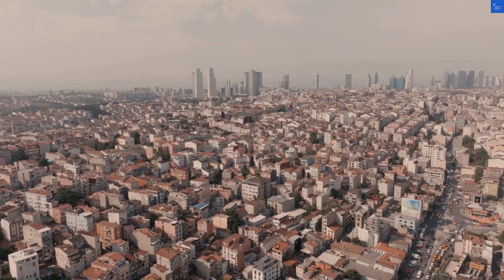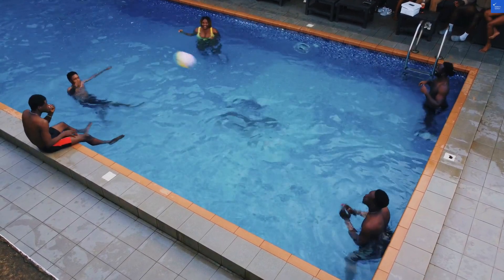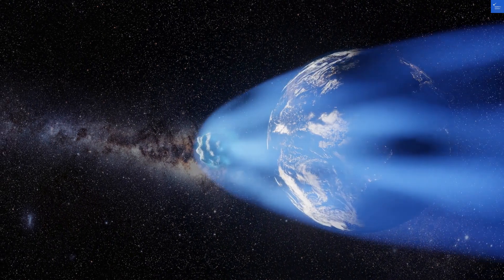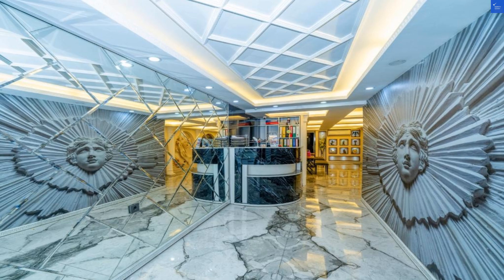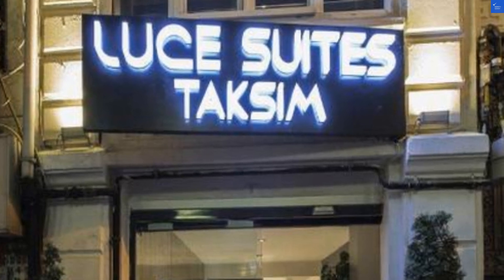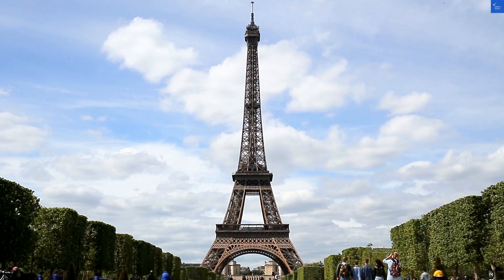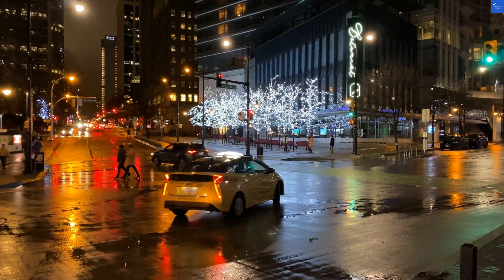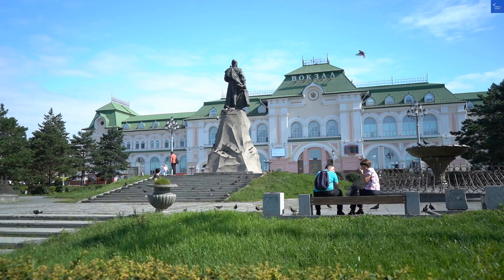Luce Suites Taksim Istanbul Turkey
Discover the exquisite Luce Suites in Taksim, Istanbul, Turkey, where luxury meets comfort in the heart of the city. This boutique hotel offers an unforgettable accommodation experience, perfect for travelers seeking both relaxation and adventure. Located just steps away from Taksim Square, Luce Suites provides easy access to Istanbul's vibrant nightlife and top attractions.

In this video, we explore the stunning features of the hotel, highlighting its elegant design and exceptional Turkish hospitality. Whether you're planning a romantic getaway or a cultural experience, Luce Suites is one of the best hotels in Istanbul for your vacation. Join us as we share travel tips, hotel reviews, and insights on booking your stay at this remarkable destination. Don't miss out on the chance to immerse yourself in the beauty of Istanbul!